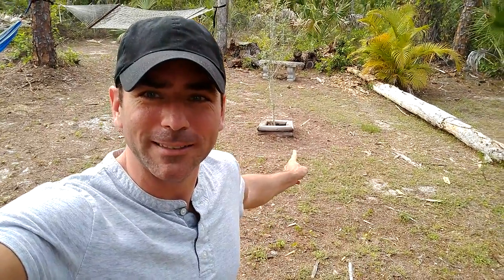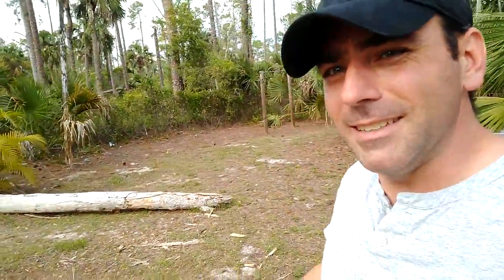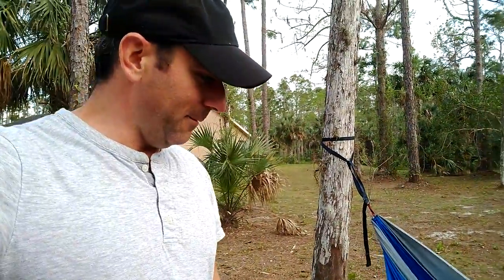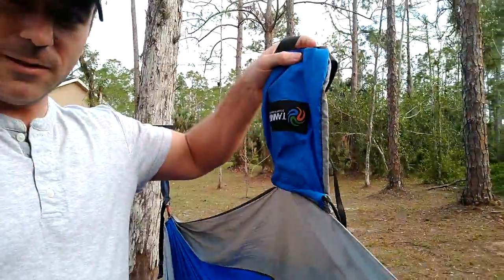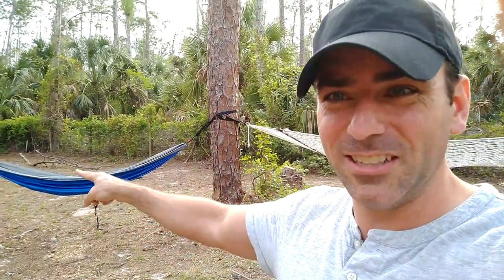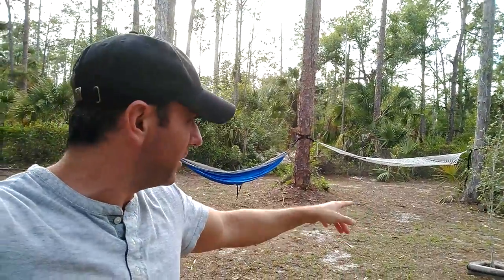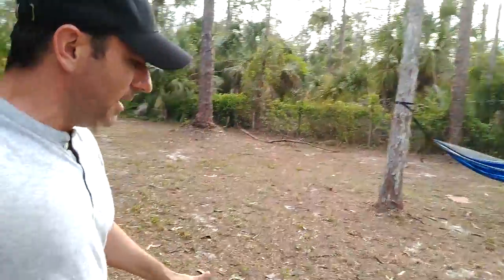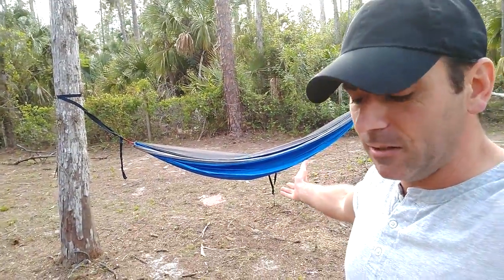Me talking about a Hammock